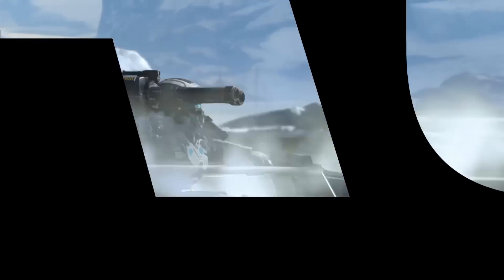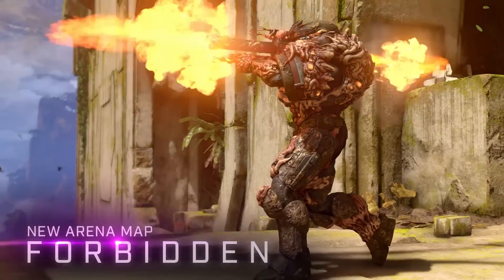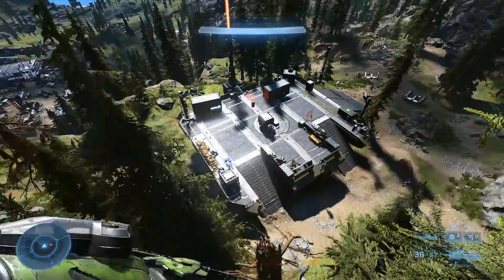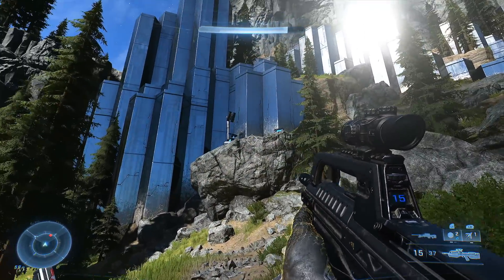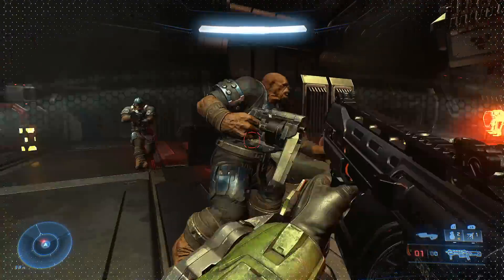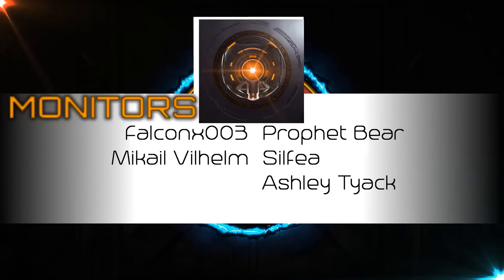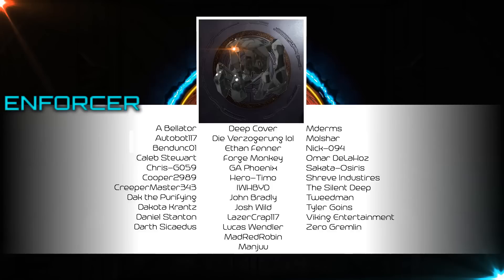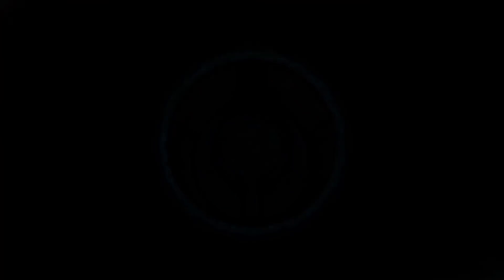'Splosions don't work on MJOLNIR | Lore and Theory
In this episode: We discuss explosions, and their effect on both the human body and how MJOLNIR performs to attenuate for these effects.